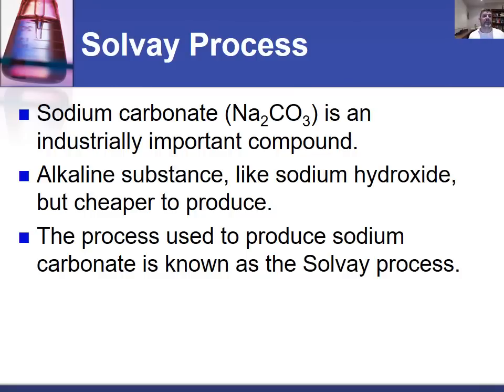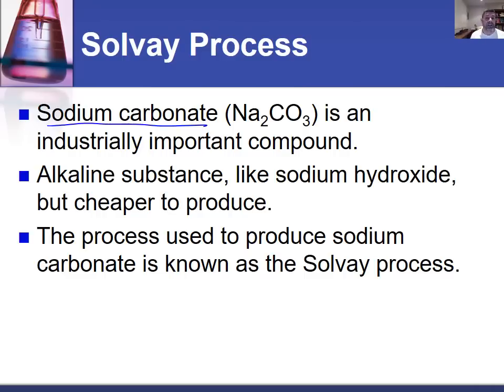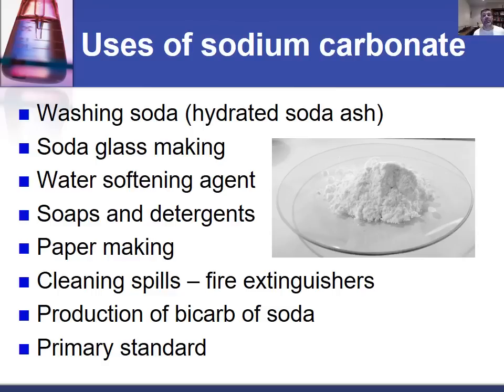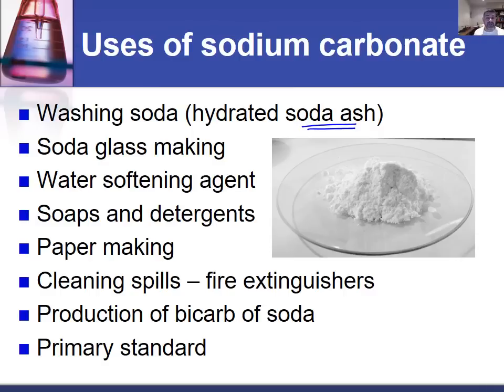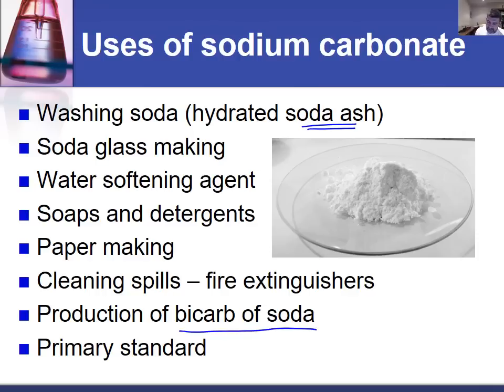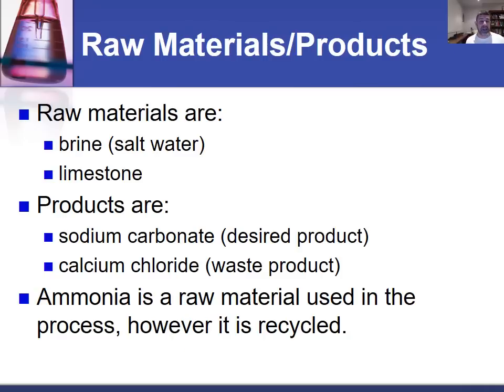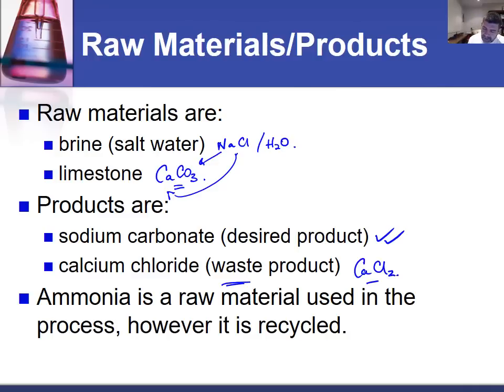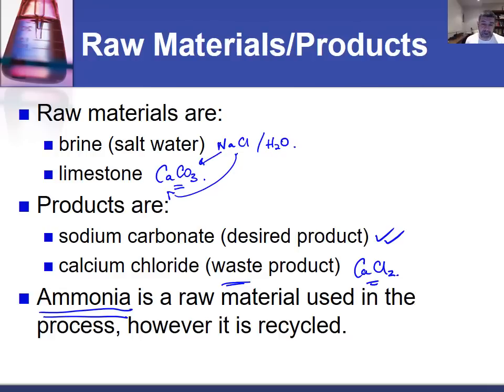IC#25 Solvay Process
HSC Chemistry
Industrial Chemistry
Solvay Process